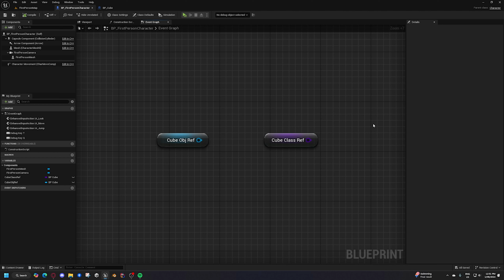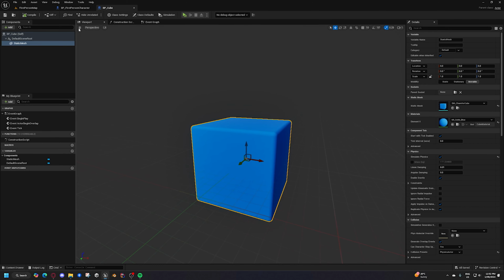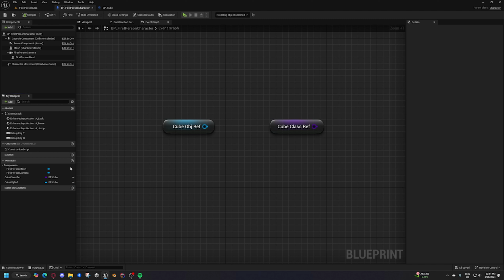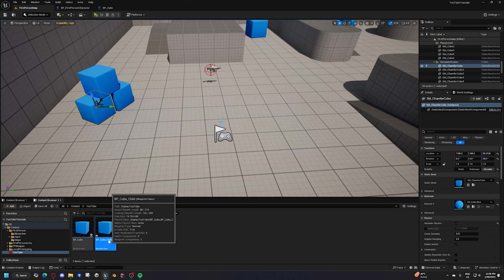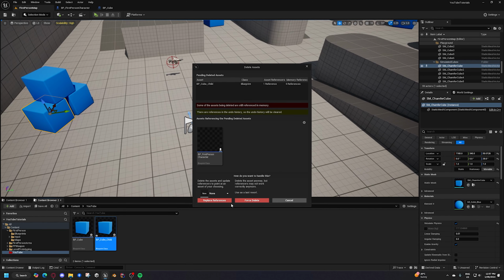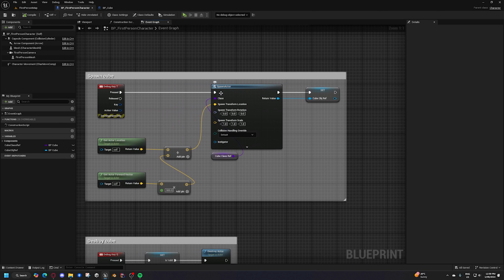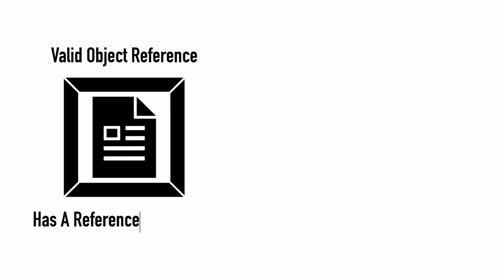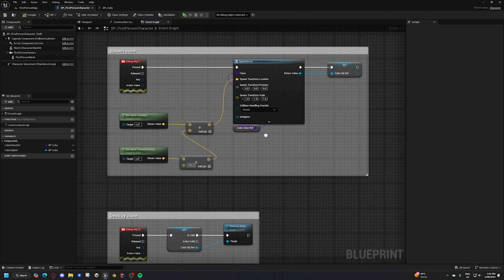Unreal Engine 5 - Object Reference Vs Class Reference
In this video we will be going into a deep dive into what the biggest key differences are between an object reference & a class reference.

There will also be a few little tricks I give targeted towards beginners in the video to help improve your game dev workflow.